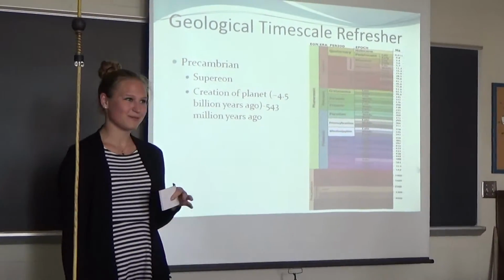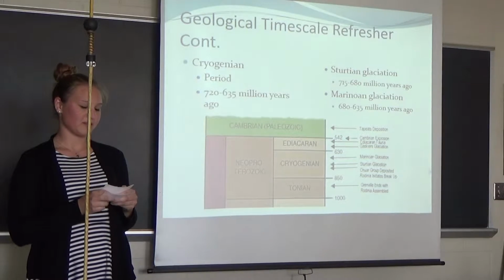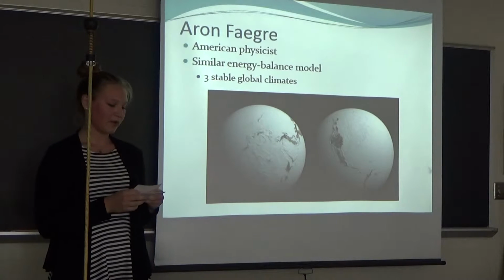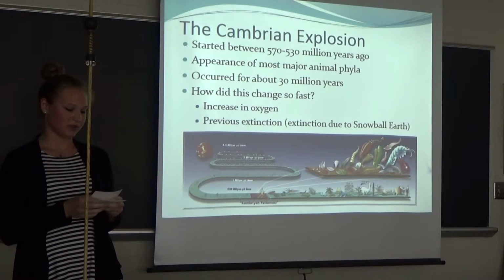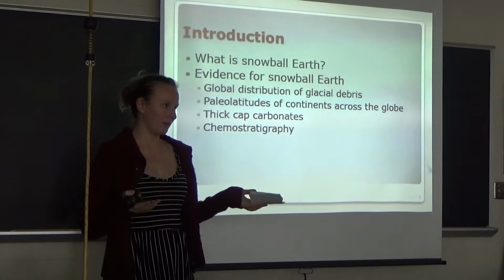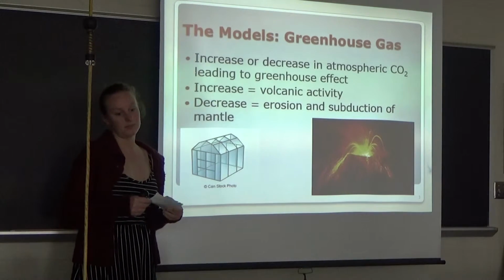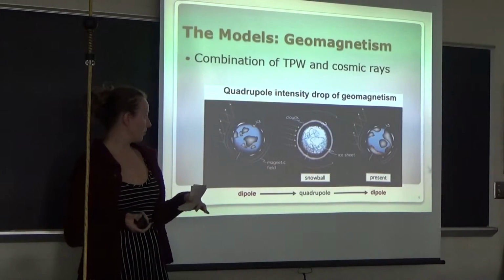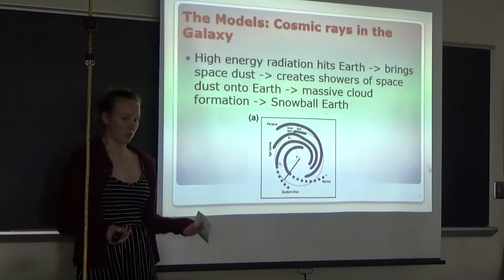Week 1: Halee and Thea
Presenters discuss paper on Snowball Earth Models